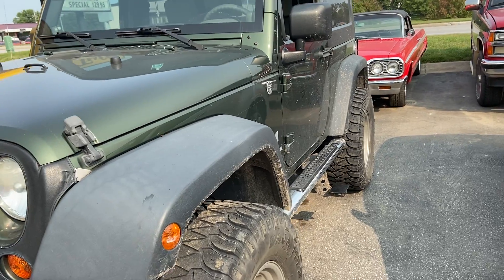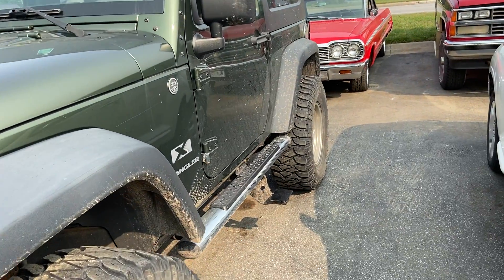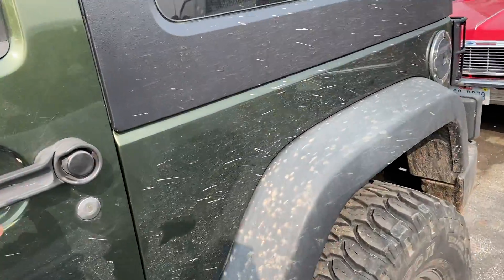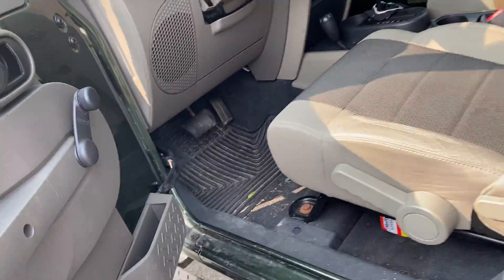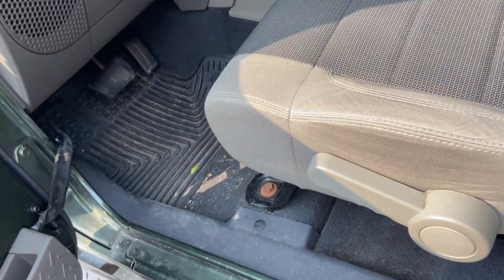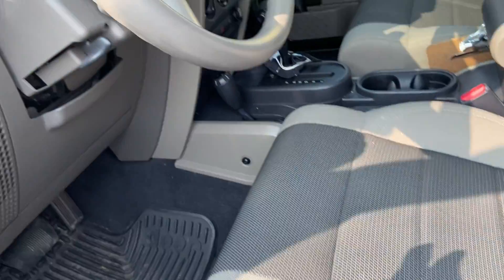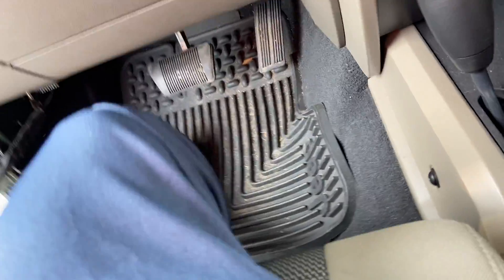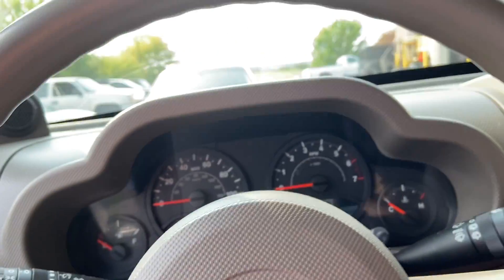2007 Jeep Wrangler 4X4 Lifted Startup And Exhaust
2007 Jeep Wrangler 4X4 Lifted Startup And Exhaust